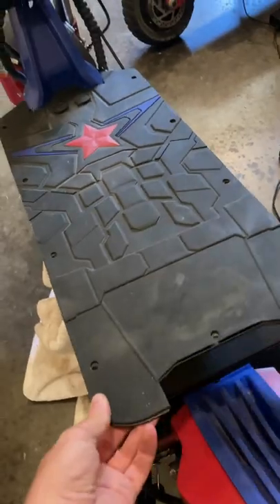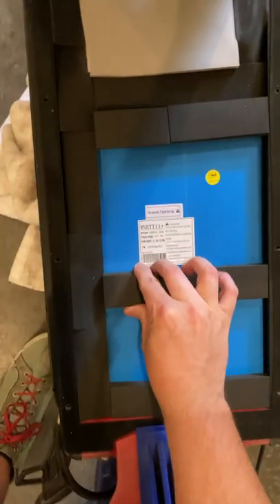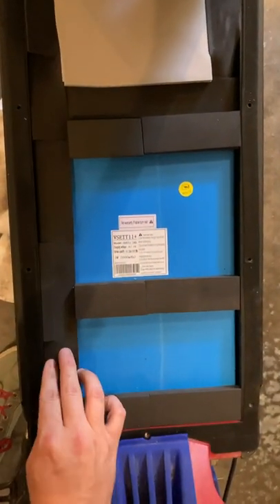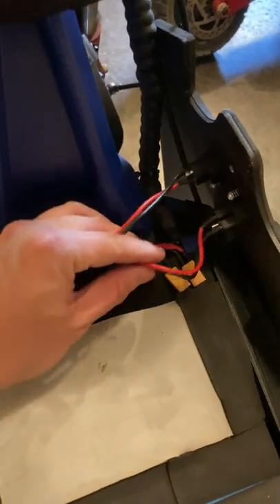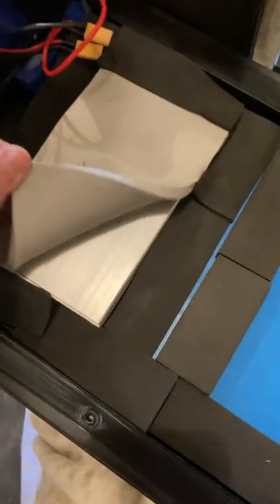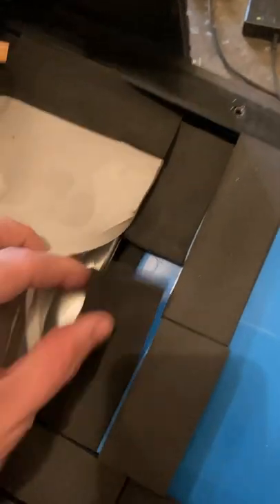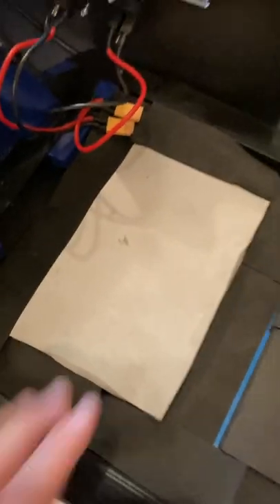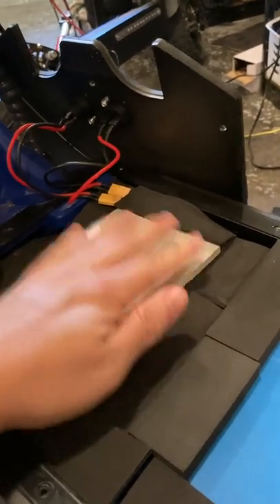What's INSIDE an Electric Scooter??? | Vsett 11+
First time opening the on the Vsett after around 1100 miles.

Many Vsett models are IN STOCK and READY TO SHIP RIGHT NOW! Save an additional $50 with our code: "ESGlobal"

Thank you REVRIDES! Check out the link above to order any VSETT model! This scooter is an absolute pleasure to ride in every way!

New ScootaGang Gaiters:

Thank you to everyone that engages in the comments! Your constant support and feedback is the only way for me to get better! I will respond to every comment until this channel gets so big that it's impossible. Strike up a conversation with me about scooters anytime, day or night, and I'm here to debate it with you! Happy scooting!

AND...

First off, if you haven't yet please join our giant Facebook group Electric Scooters Global:

Also, be sure to check out my best scooter friend (BSF) and business partner NORDIUM, he's an editing master:

My Scooter Sticker Shop